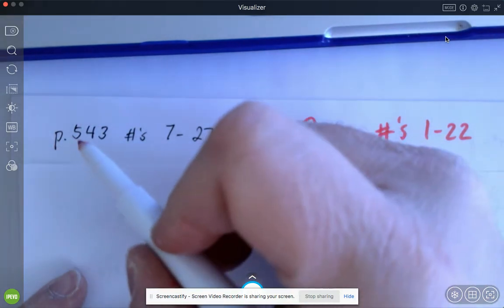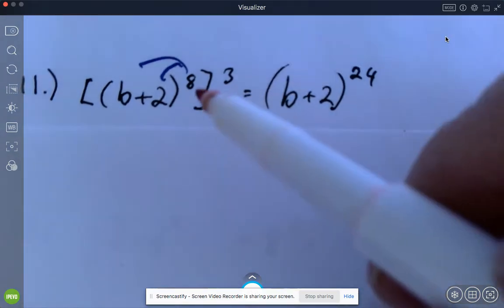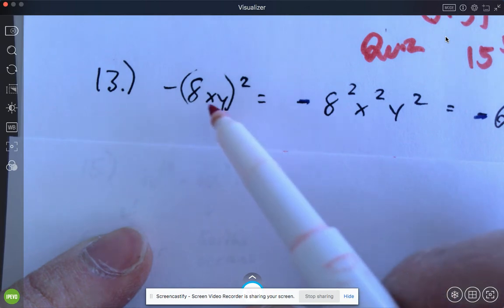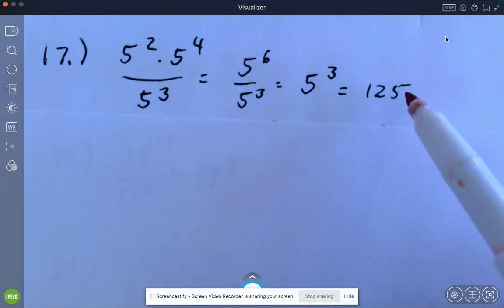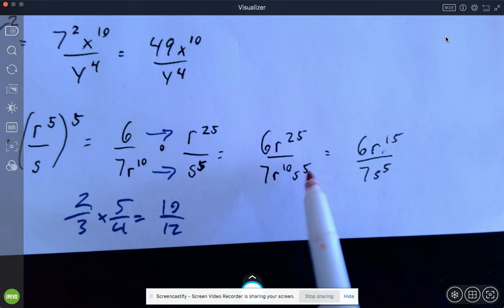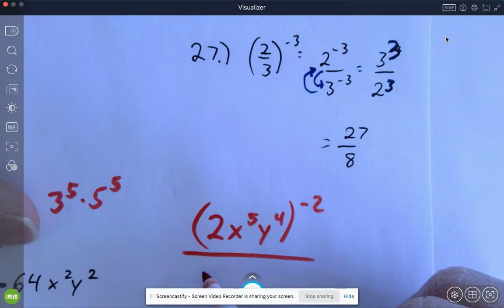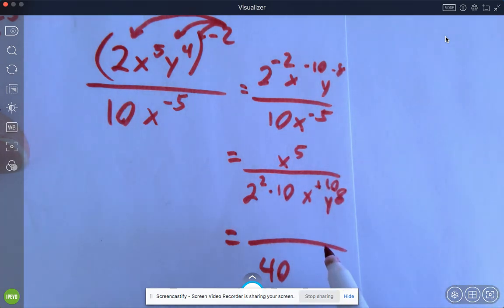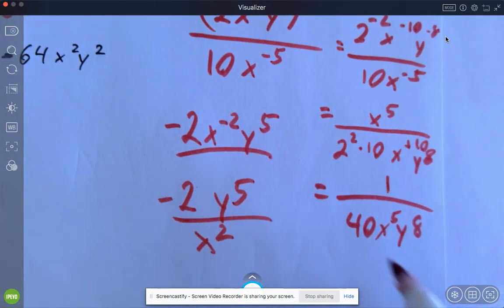Quiz review - exponents